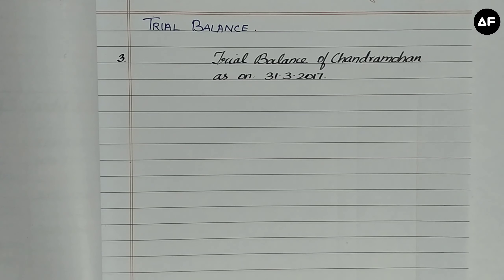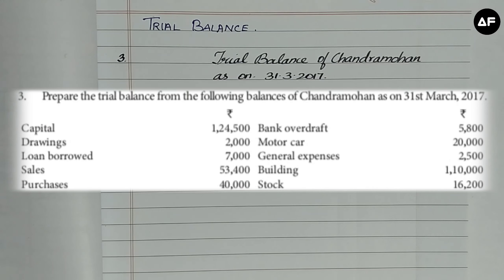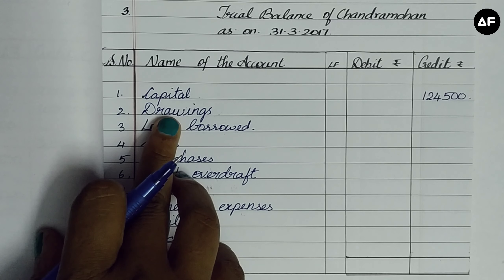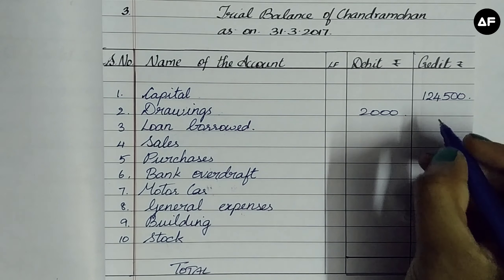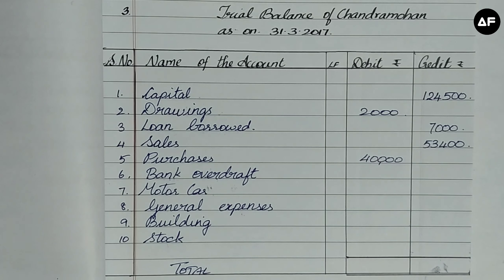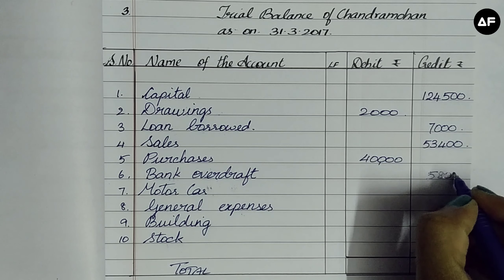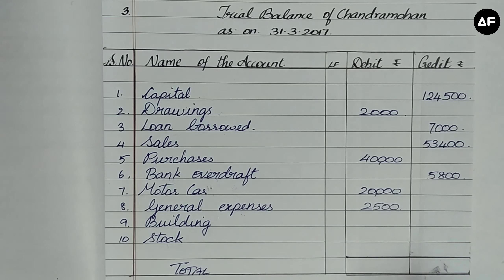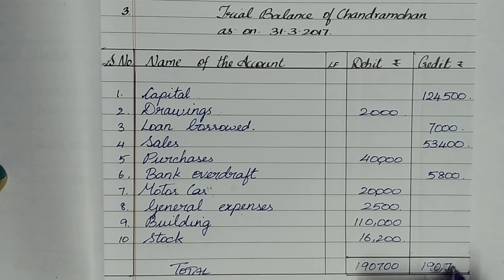Trial Balance | Sum 3 | Std 11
This video explains the concept of posting ledger balances into the trial balance

* Problem 3
* chapter 5 - Trail Balance
* Samacheer - Std 11